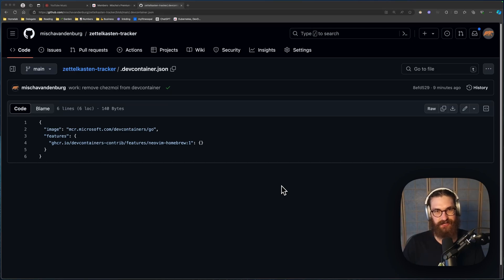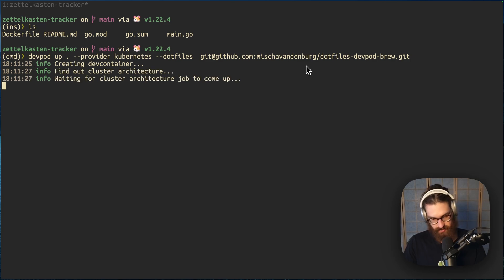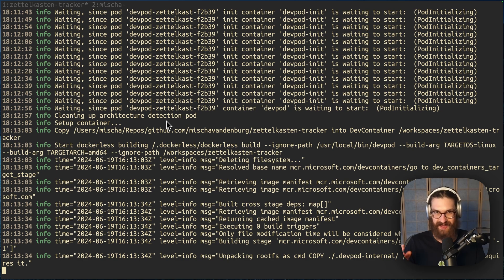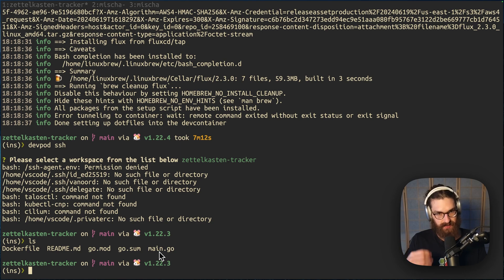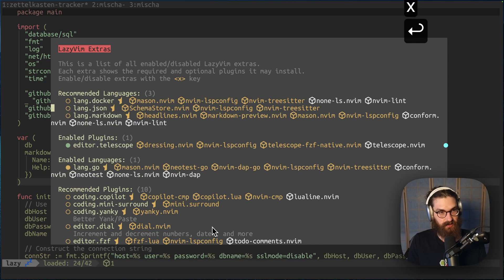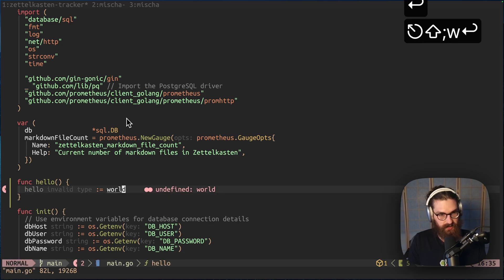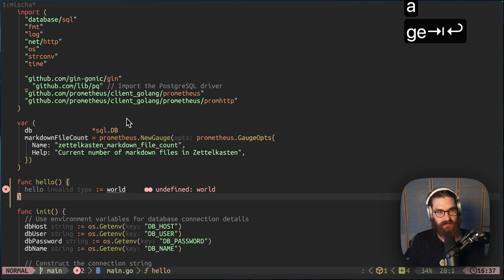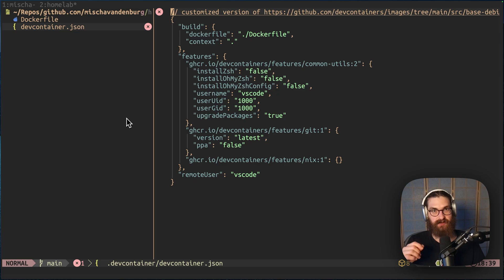How to Use Neovim with Devcontainers